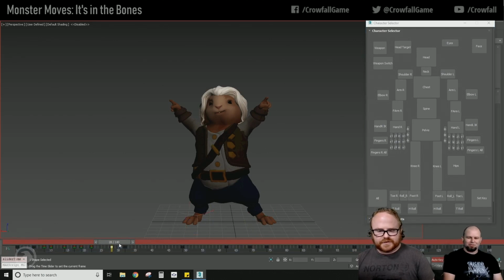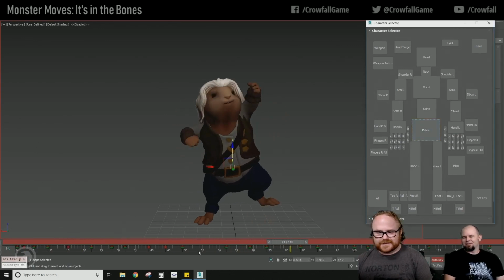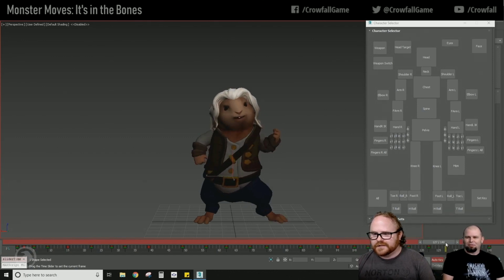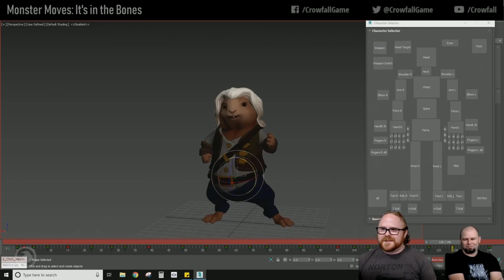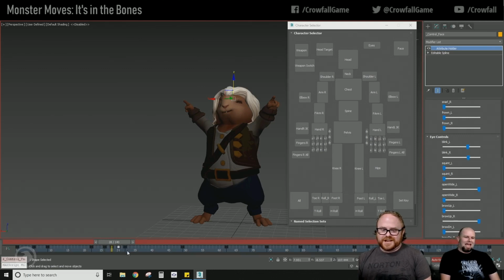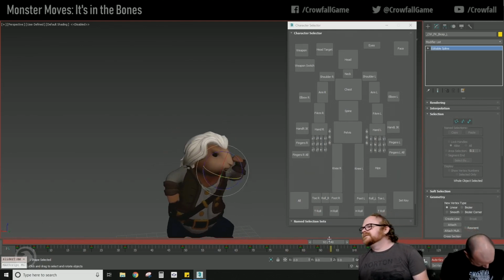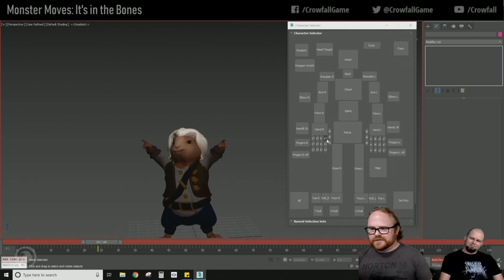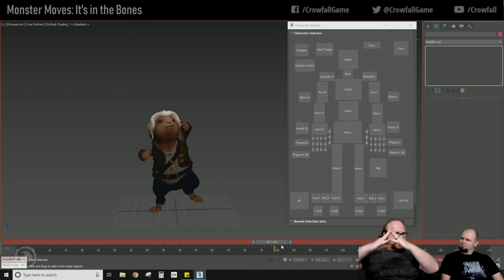Crowfall - Monster Moves: It's in the Bones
Monster Month is well under way and the animation team is getting into the ghoulish spirit. Senior Animators Eric Doggett and Andrew Cook joined forces for a very special livestream. Using 3ds Max, they showed off how they pull the strings to make the Guinecean move. Check out this very early peek at a Guinecean's victory poses. Yes! Yes! Yes!

Join us and become part of the Crowfall community! Crowfall is currently in pre-alpha testing with more core features being added with each milestone. Learn more about Crowfall, the Online Throne War you can win. Sign up for the free beta test now